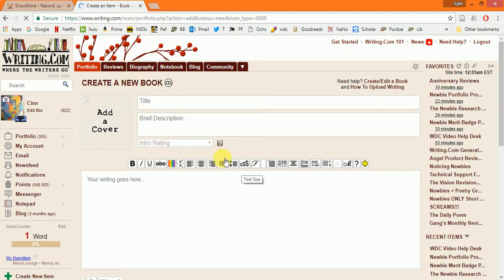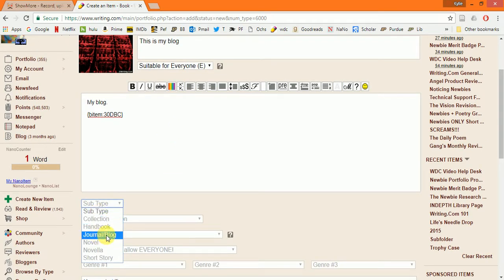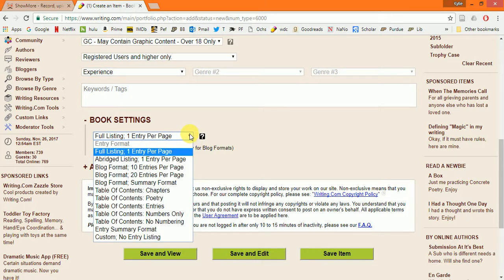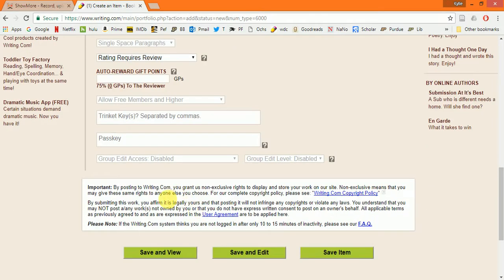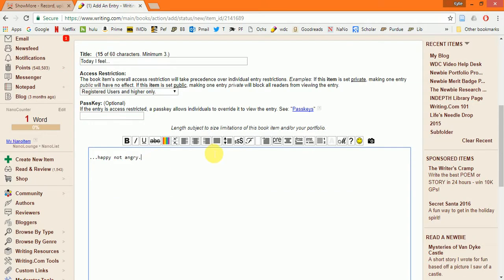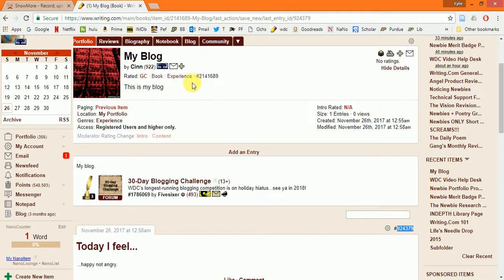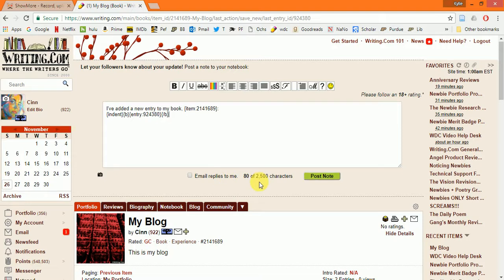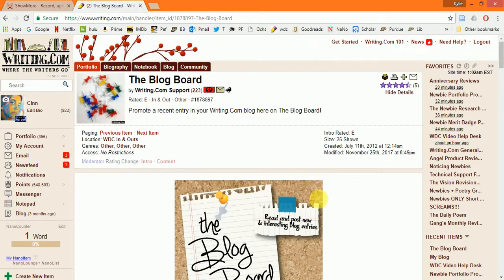WDC Tutorial - Create a Blog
This video goes through the process of creating a blog on Writing.Com